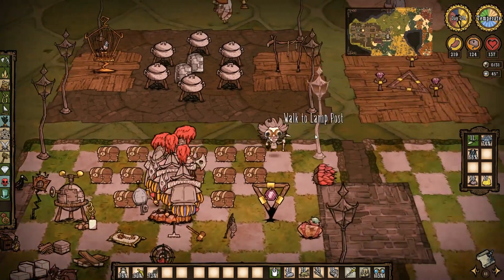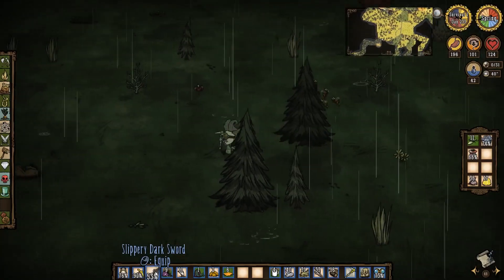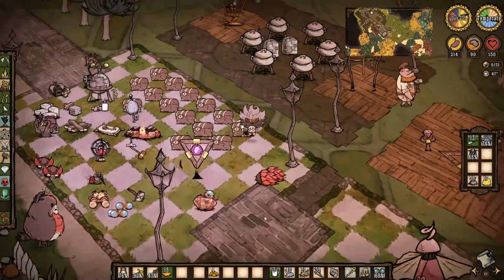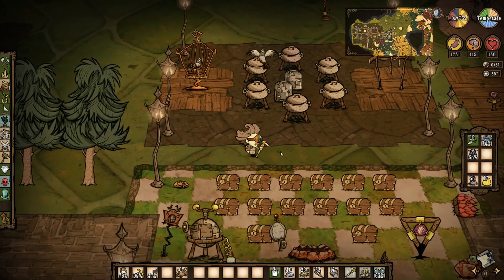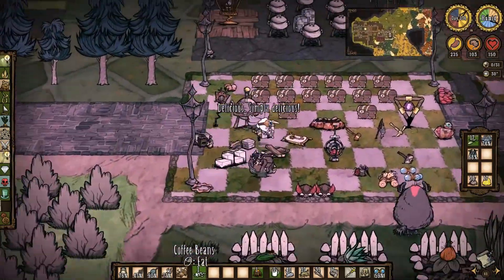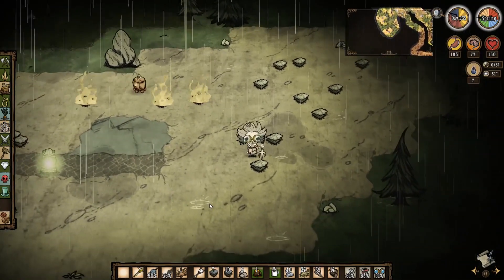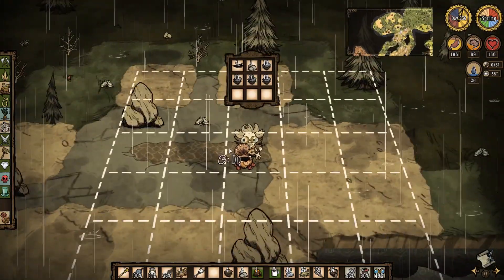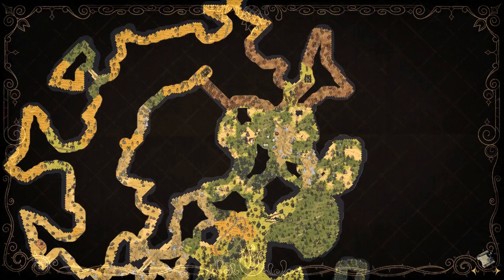🐷 Bundling Wrap & The Tallfort | Don't Starve Hamlet/Reign of Giants Gameplay | Part 52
Today in Don't Starve, we put the new bundling wrap blueprint to good use and head over to RoG to collect a bunch of goodies. This is part 52 of the gameplay series.

All the mods used in this series can be found

Don’t Starve: Hamlet is an adventure indie simulation video game developed and published by Klei Entertainment. It entered beta on the 15th of October 2018, Early Access on the 8th of November 2018 and was finally released on May 14, 2019.